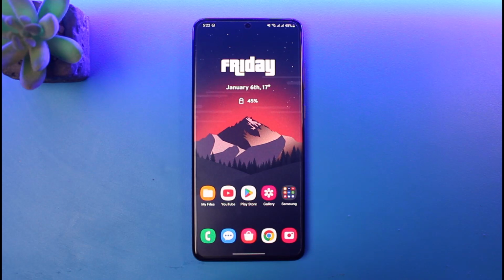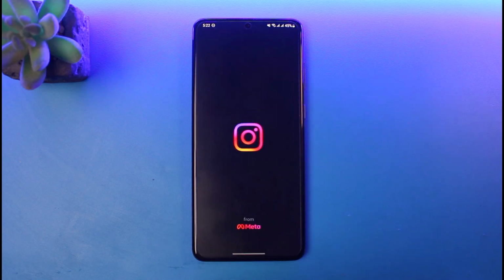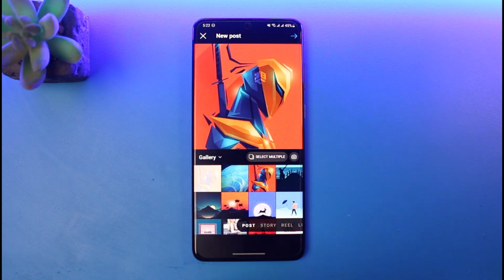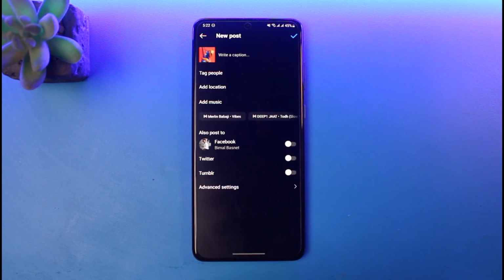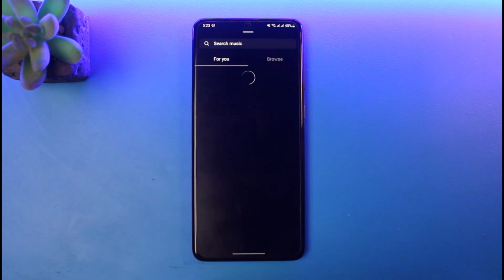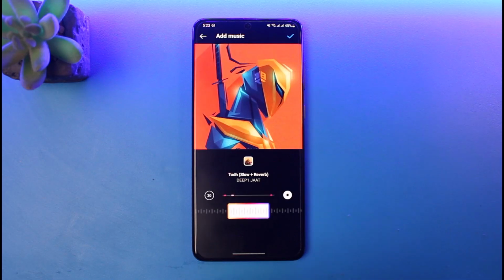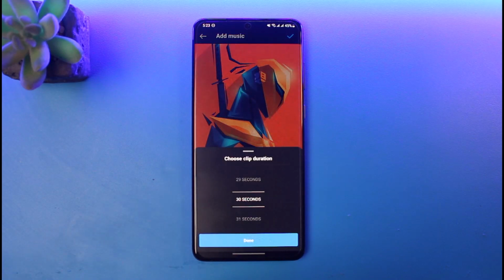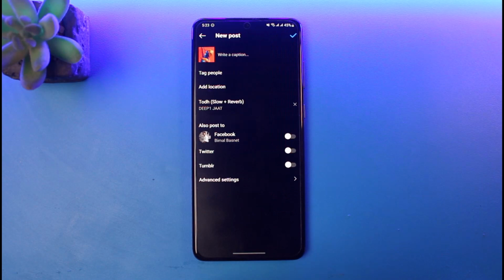How to Add Music to Instagram Posts !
This video guides you through an easy step-by-step process to add music to your Instagram posts. So make sure to watch this video till the end.

~ Chapters:
0:00 Introduction
0:20 Create a Simple Post
0:57 How to Add Music to Instagram Posts
1:51 Conclusion